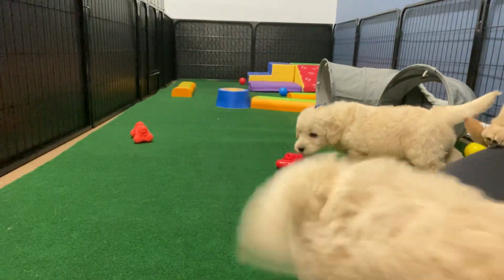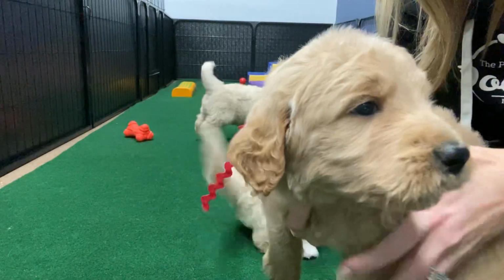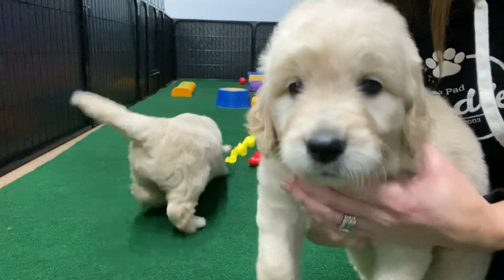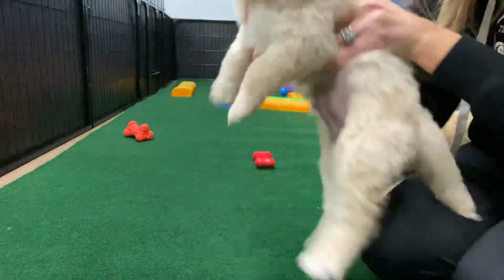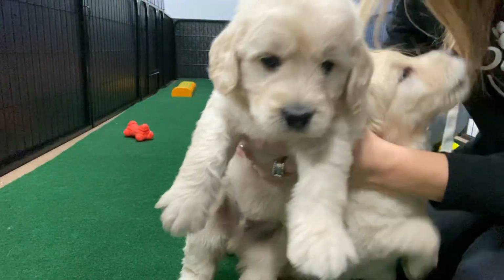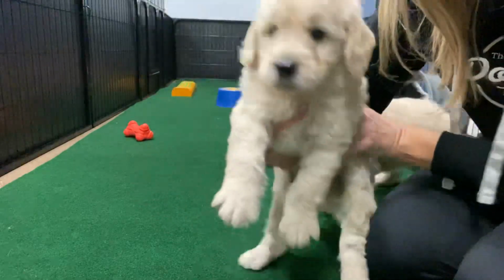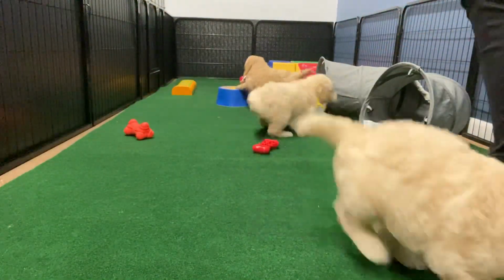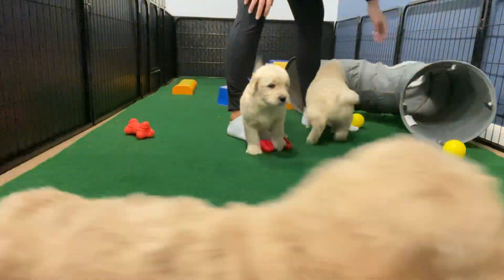Sansa males week 5